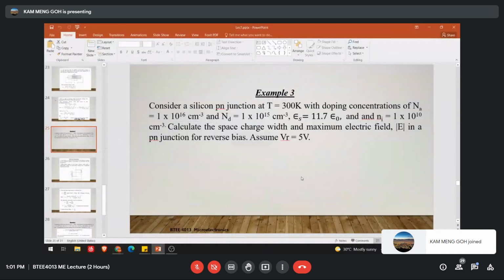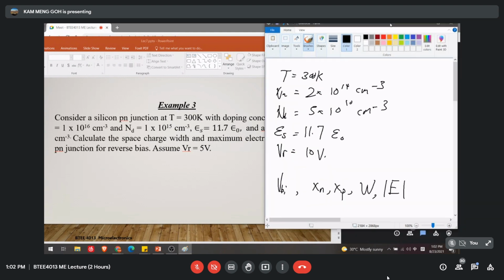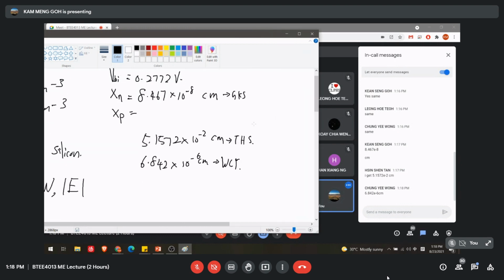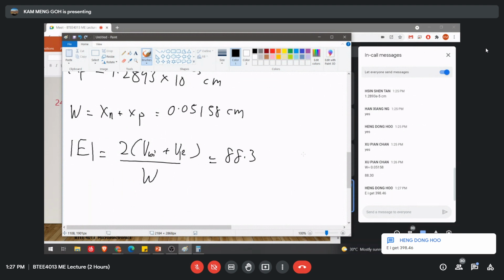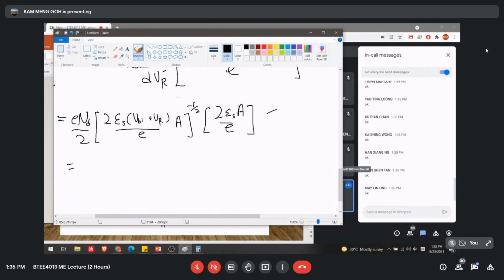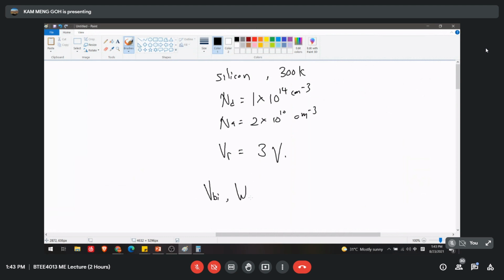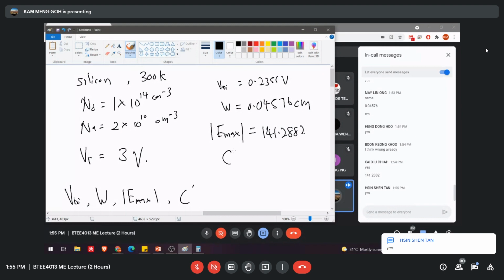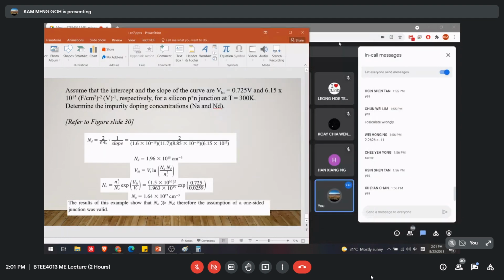Microelectronics Lecturer Recording 17